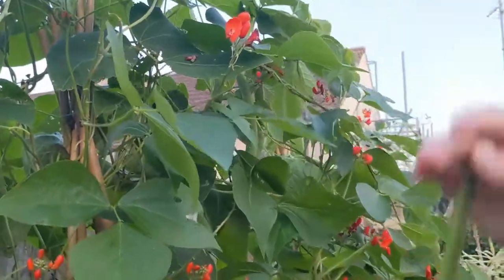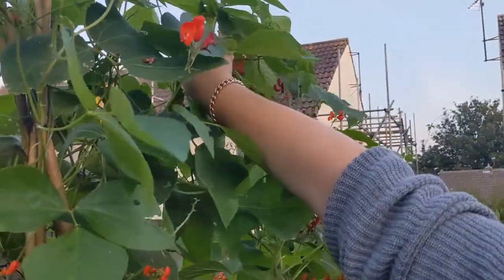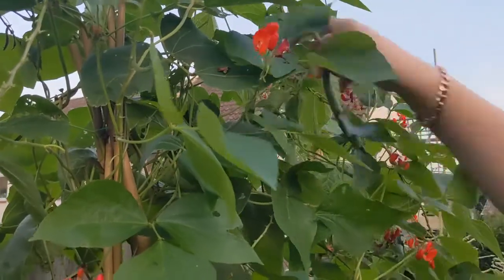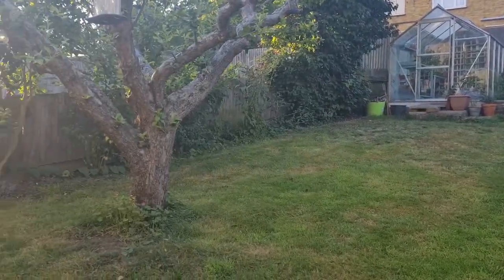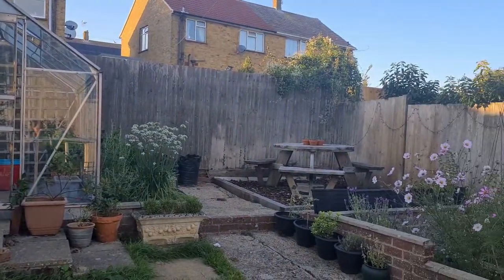A Homegrown Journey Introduction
An intro to me and my garden - welcome to a Homegrown Journey.